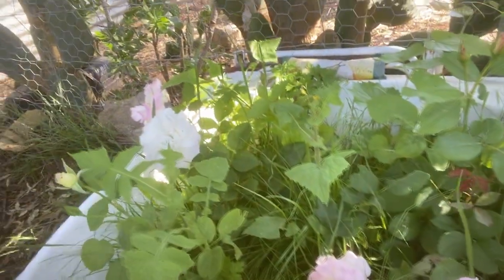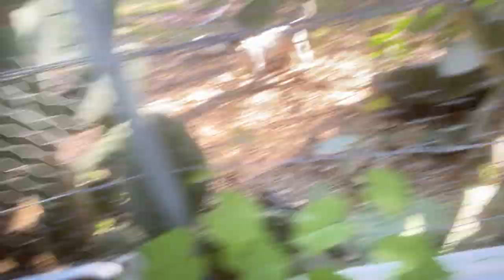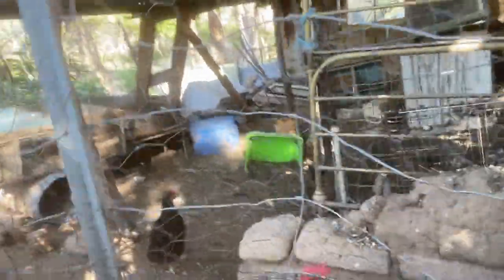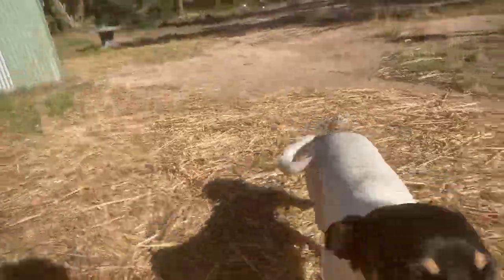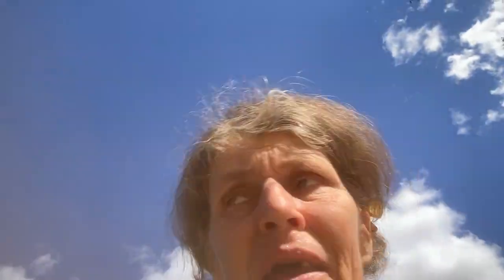Ornamental Grape Transplant-Part One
This is Part One of a video, showing how I transplant an ornamental grapevine that I propagated from a cutting.